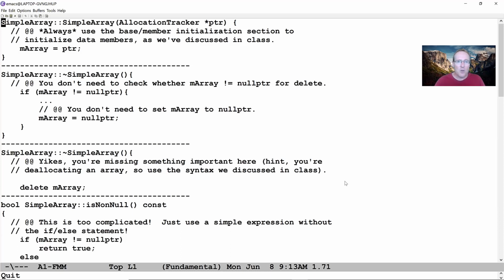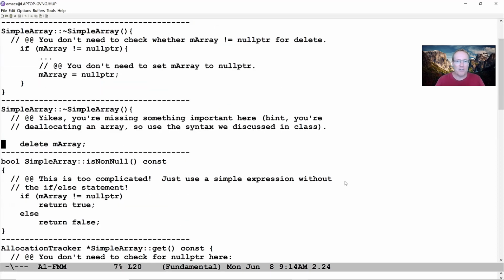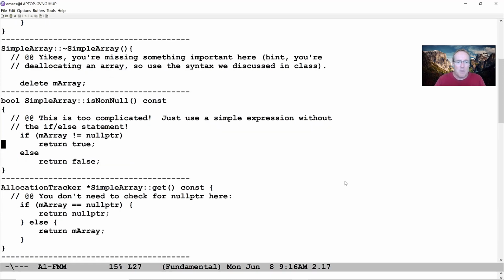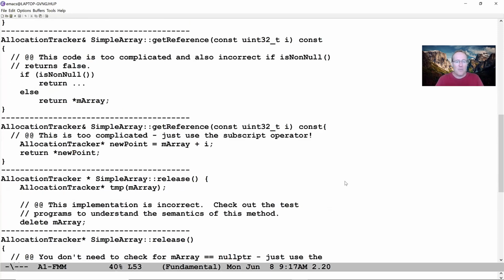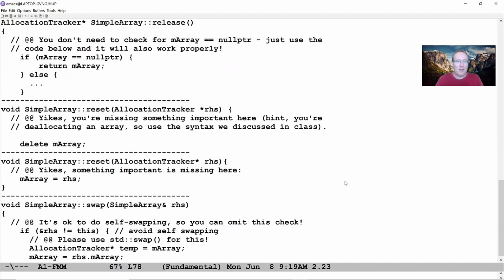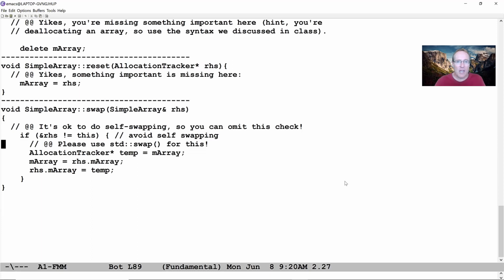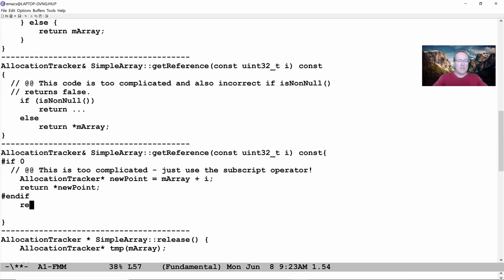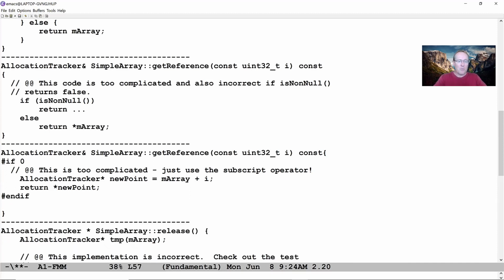Walkthrough of Frequently Made Mistakes for Assignment 1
This video walks through the frequently made mistakes for assignment 1 in the summer session of CS 251.